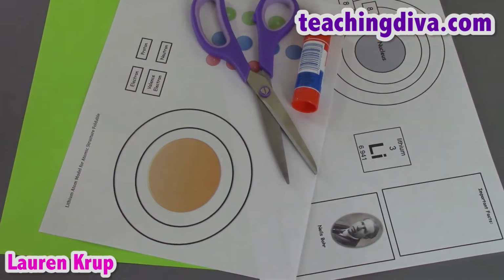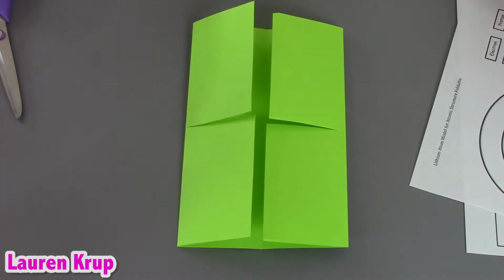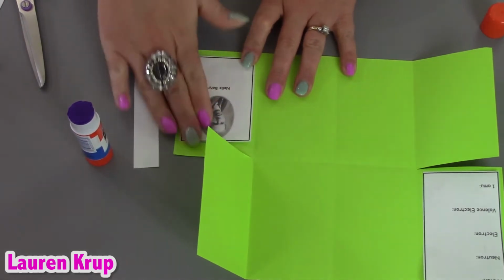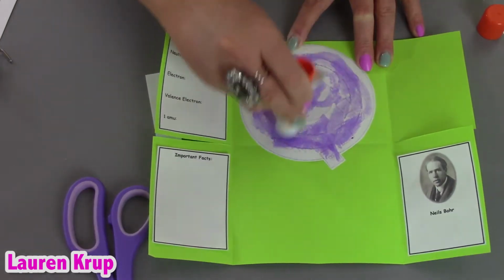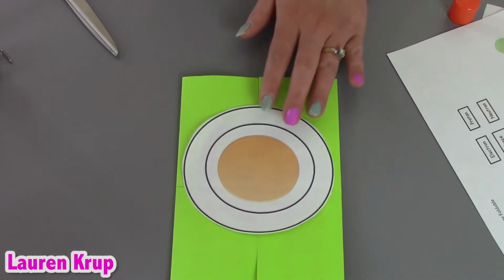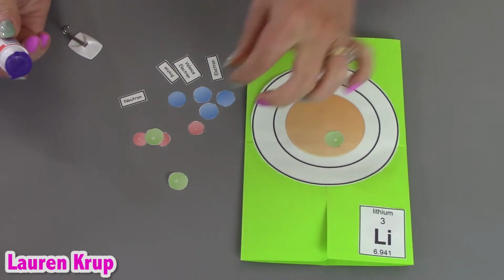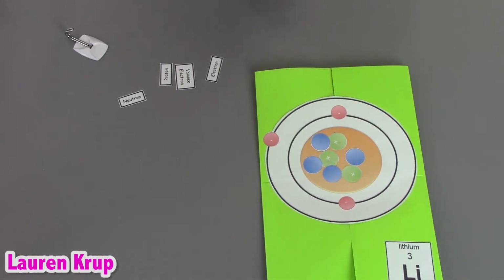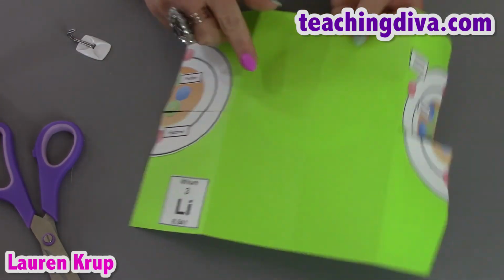Atomic Structure Foldable